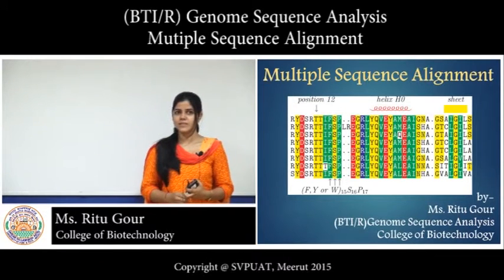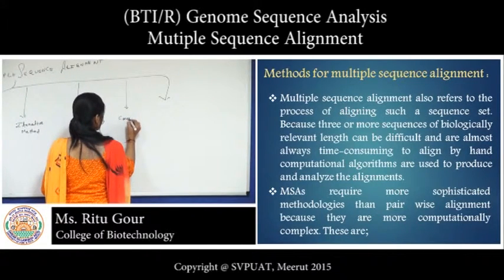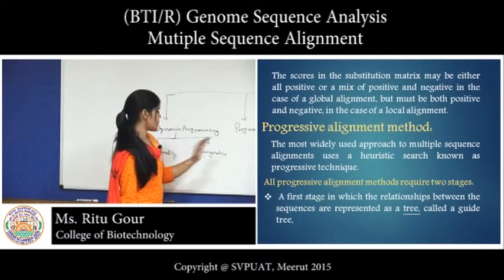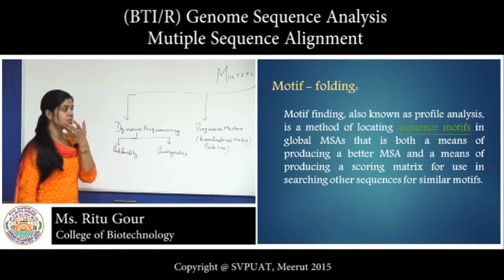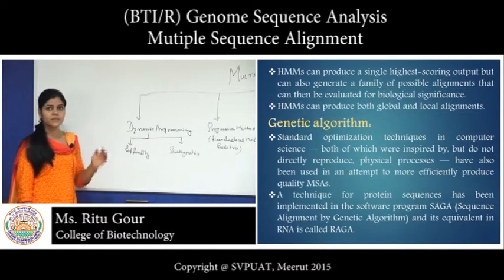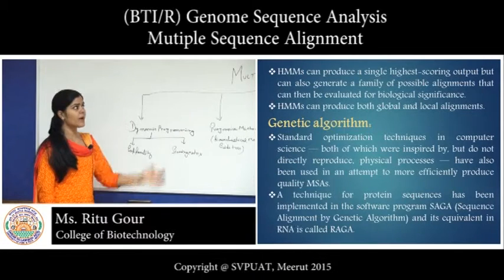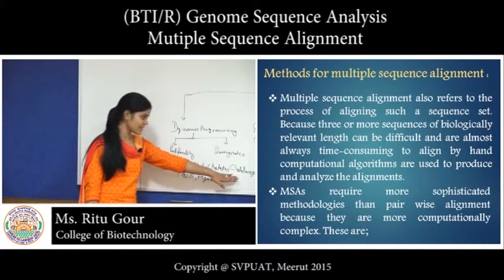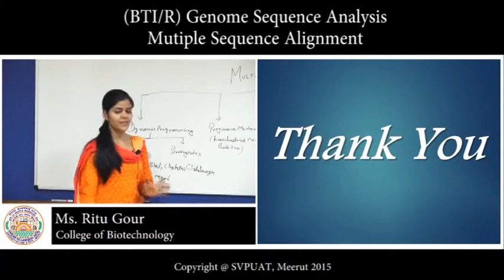(BTI/R) Genome Sequence Analysis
SVPUAT, Meerut_Multiple Sequence Alignment_Ms. Ritu Gour